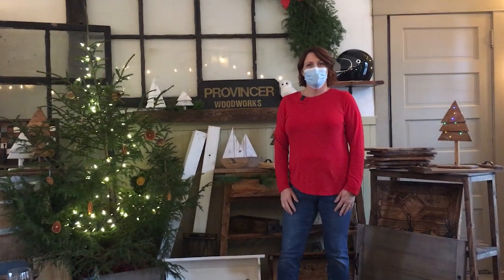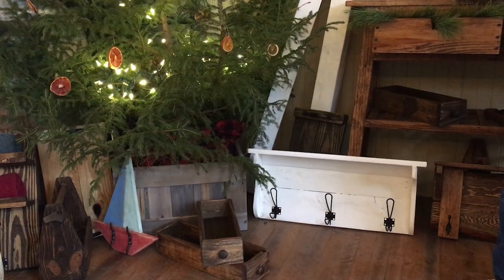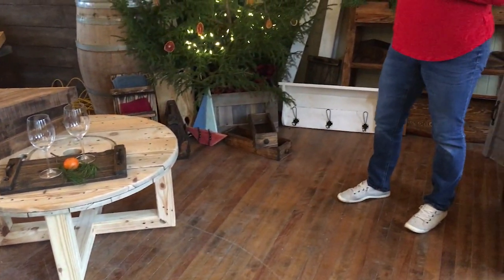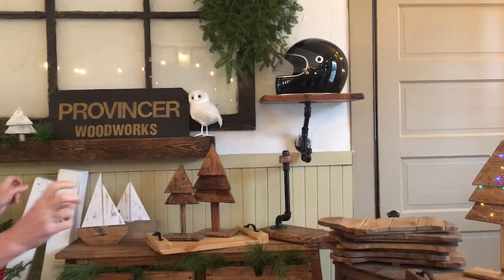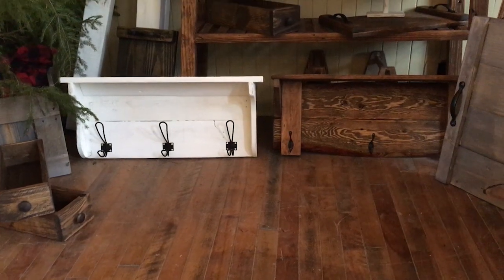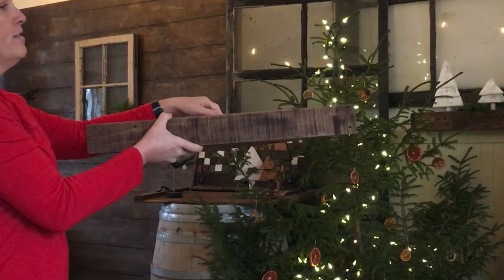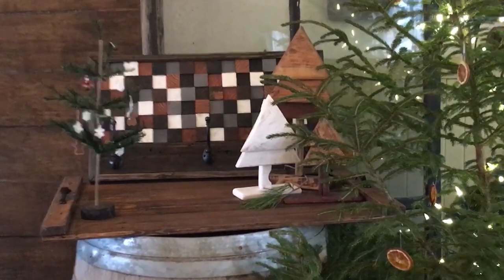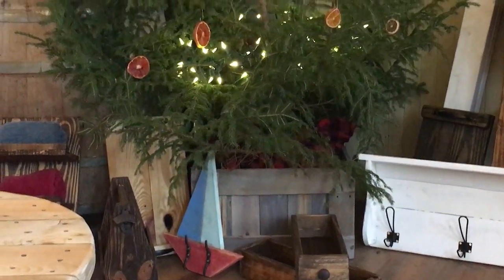Provincer Woodworks Christmas Market Video